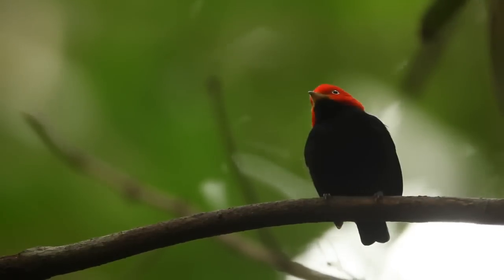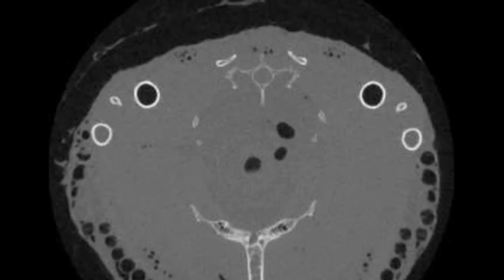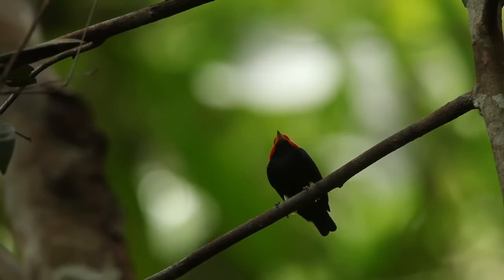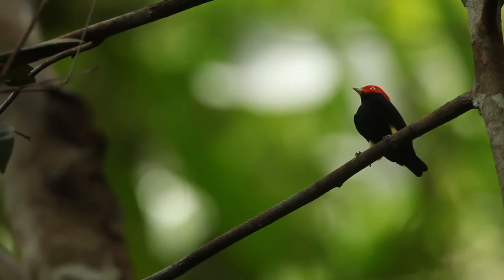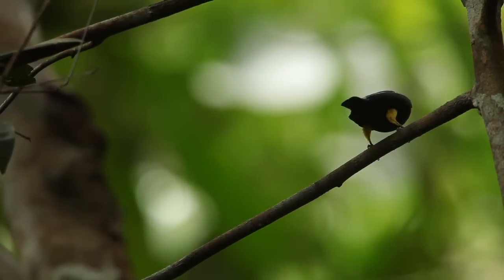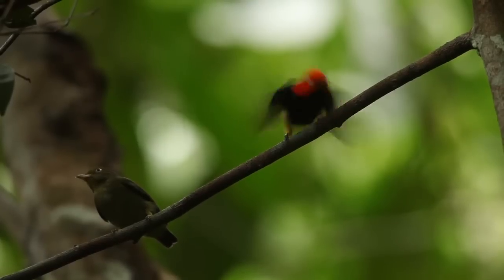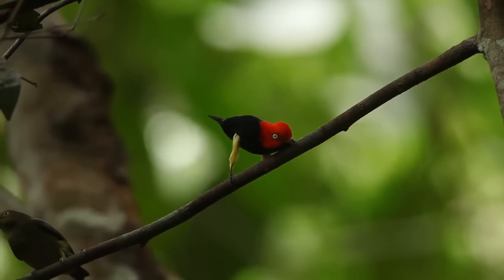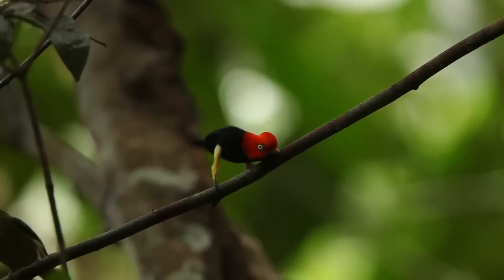Red capped Manakin Wing Sounds HD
Kim Bostwick describes the "wing sounds" in the Red-capped Manakin Bird's mating display.

To attract a mate, this colorful Central & South American bird of the Pipridae family shuffles backward and sideways along a twig in a way reminiscent of Michael Jackson moonwalking.

He also produces non-vocal sounds as a part of its mating display using its wings. One is made by the wings alone, another by brushing the tips of the primaries rapidly against its raised and spread tail, and a third by striking the surface of its wing against the side of the body and the thigh.

"The Club-winged Manakin is a surprising species of bird: males use special wing-feathers to produce a unique wing-sound to attract and court females. This video is part of a 13-part series of that explores 2 questions related to this: (1) how does the Club-winged Manakin sing with his wings?, and (2) how did this odd and very specialized thing evolve?
In Chapter 11 we compare the feathers, bones, and behaviors of the moonwalking Red-capped Manakin to those of the Club-winged Manakin looking for clues to when and how the odd traits of the Club-winged Manakin evolved.
The videos, originally produced in two parts, were produced by John Bowman and Tom Swarthout of the Multi-media team at Cornell's Lab of Ornithology, with animations produced by Brendan Holt, and photography and videography by National Geographic photographer Tim Laman. The project is the brainchild of Kim Bostwick, who tells these stories uncovered by her research. The research, the videos, and the website featuring them, "Singingwings.org," were funded by the National Science Foundation."